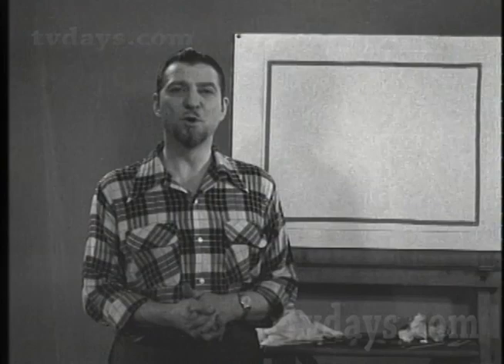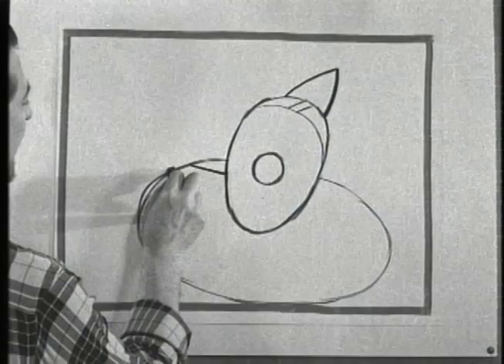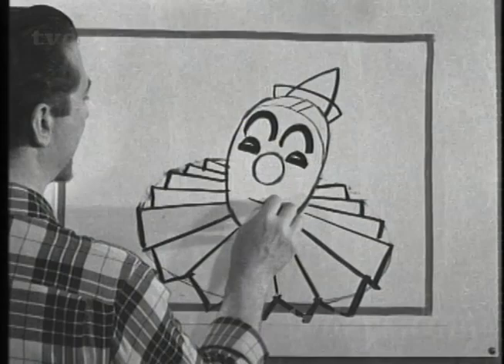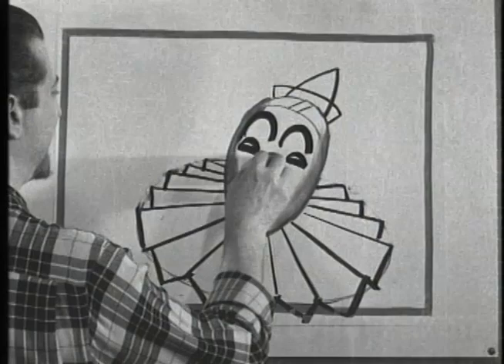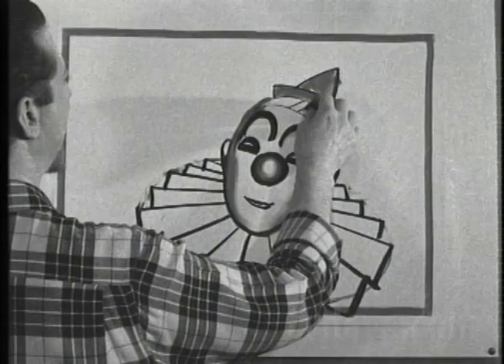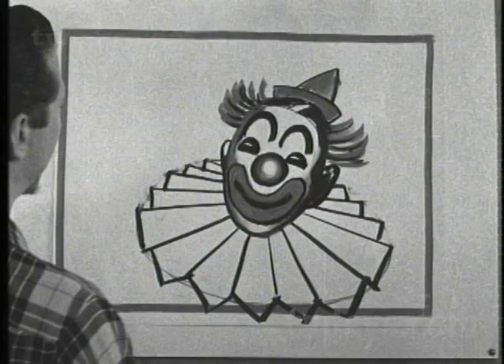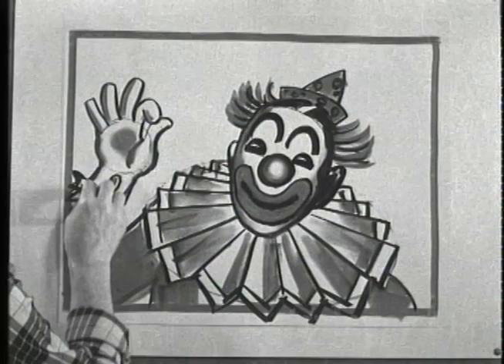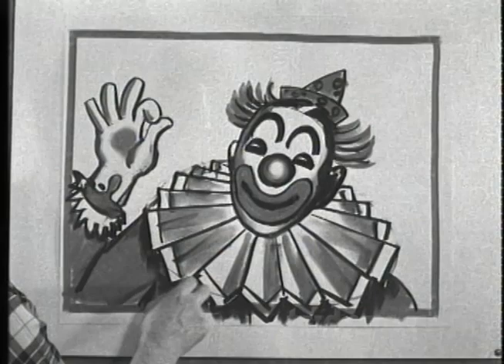Jon Gnegay Learn to Draw a Clown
According to his 1947 instruction book, his TV program You Are an Artist "had at this writing by far the longest run of any program emanating from the NBC television studios." His biography, published in the catalogue of An Exhibition of Paintings and Litho-Drawings (Idyllwild, California, 1964), told of his early life:

Jon Gnagy, known to millions as America's television art teacher, was born at Varner's Forge, an outpost settlement near Pretty Prairie, Kansas in 1907. The pioneer environment of his first seven years at the Forge and family farm reflect a strong influence in his work as an artist. Son of Hungarian-Swiss Mennonites, Jon early developed inventive skills common to rural craftsmen.

At the age of eleven he began drawing and painting without instruction, winning sweepstake prizes at the Kansas State Fair in Hutchinson when he was 13 years old. Gaining attention each year at the State Fair as the self-taught "blacksmith" of art, his vigorous compositions of the American Scene brought him an offer from Tulsa, Oklahoma.

When he was seventeen he accepted the position of art director with an industrial public relations organization in the Oil Capital, where he produced posters for the International Petroleum Exposition...

Gnagy became well prepared for his role as one of the country's greatest audio-visual educators when television started beaming to the public on May 13th, 1946. His was the first performer on the first show the day the updated Channel 4 antenna (replacing NBC's old channel one antenna) was completed atop the Empire State Building. Since then the grassroots blacksmith's name has become a household friend to millions of people.

During the early part of World War II, Gnagy taught camouflage techniques at the Franklin Institute in Philadelphia.

On May 13, 1946, Jon Gnagy was the first "act" on the first television program broadcast from the new WNBT channel 4 antenna atop the Empire State Building. Gnagy pioneered drawing on television in the United States from the early 1950s throughout the 1960s on his program, Learn to Draw, and his popular art kits are still available.